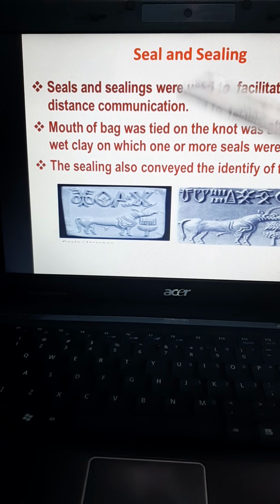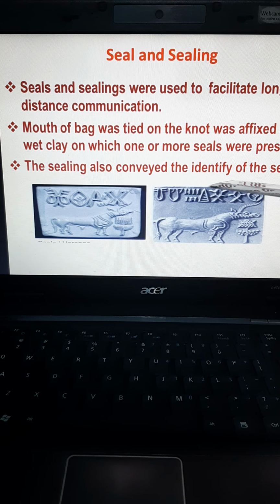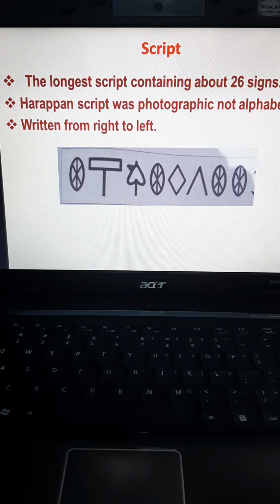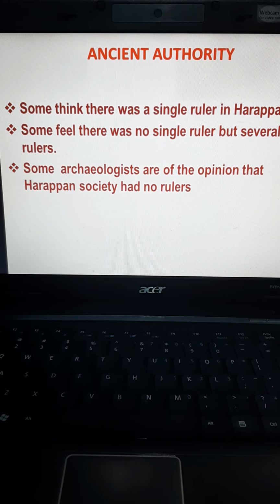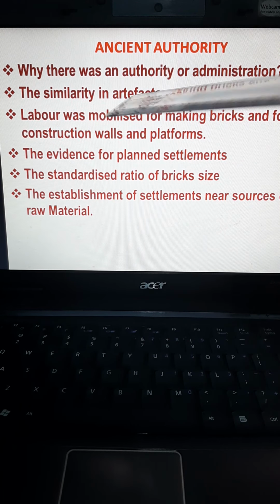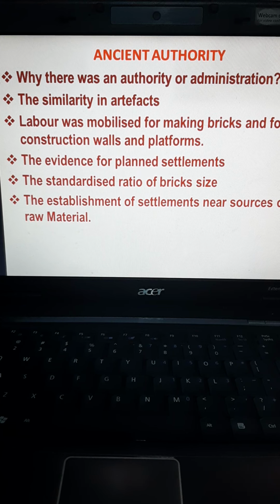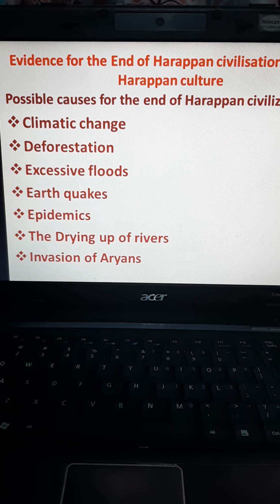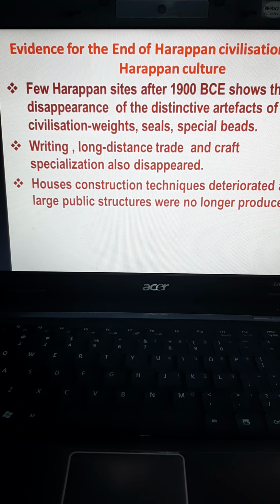Class XII History Ch-1 Part-5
Bricks Beads and Bones